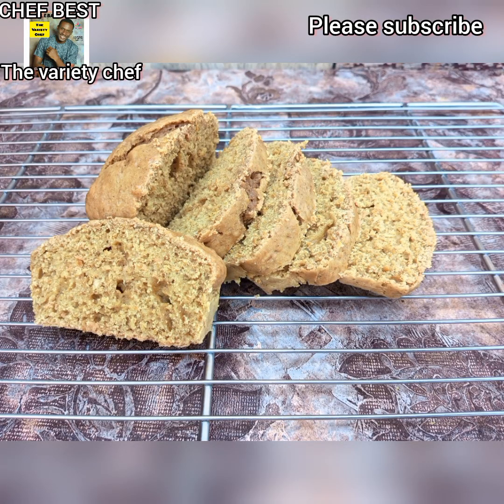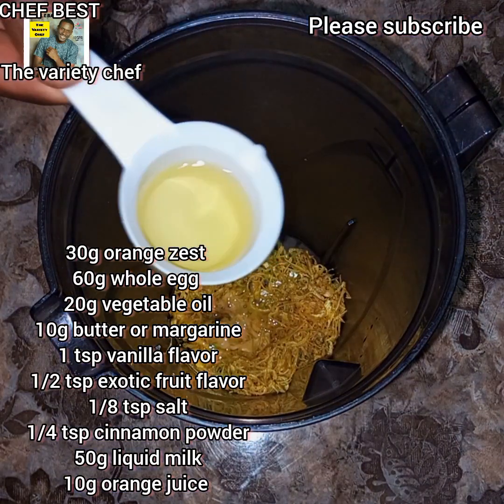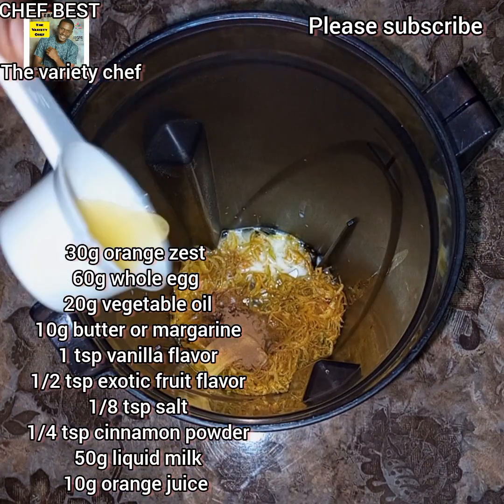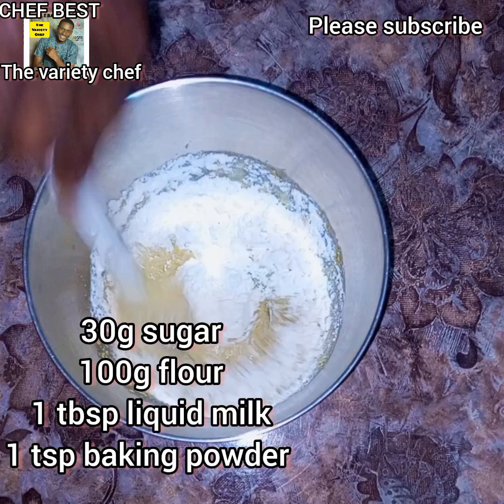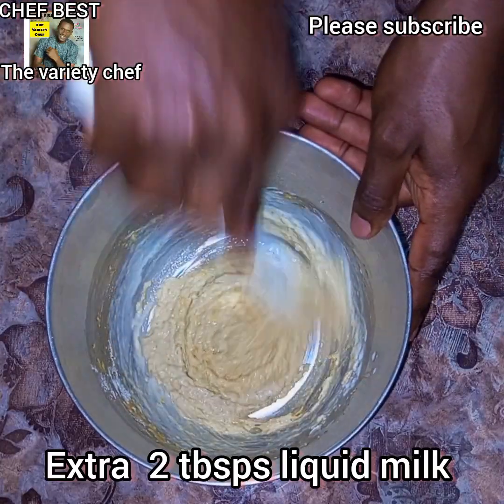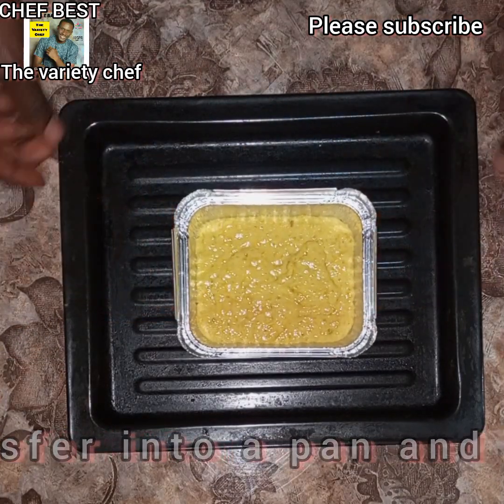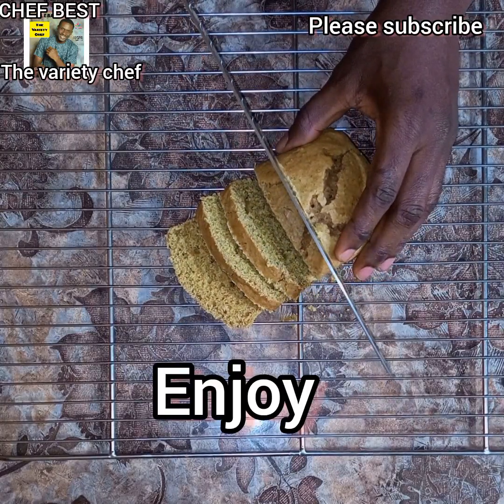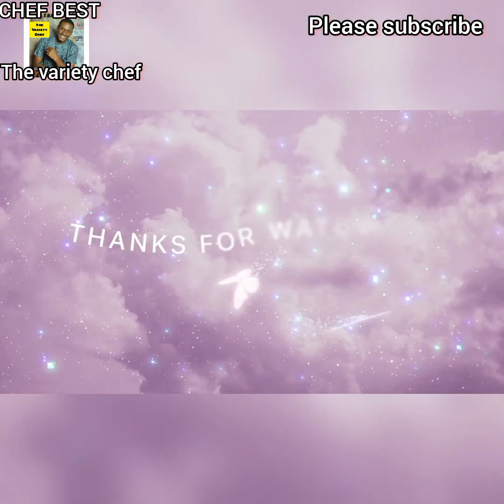WHAT I MADE WITH THE ORANGE ZEST/ PEELS WILL AMAZE YOU.